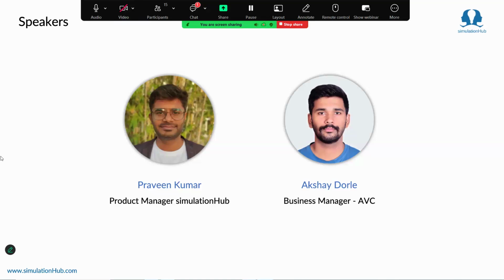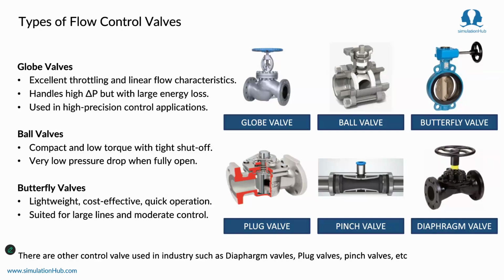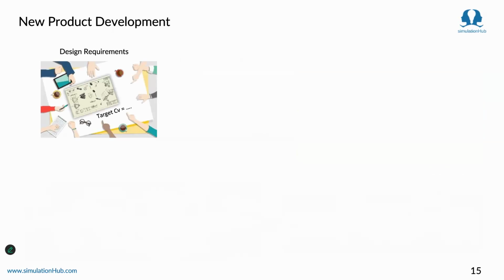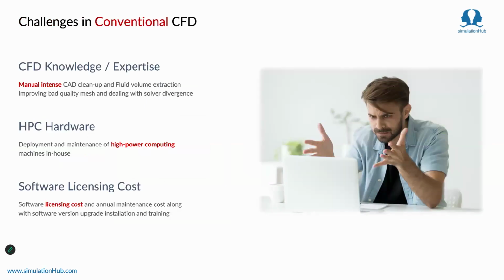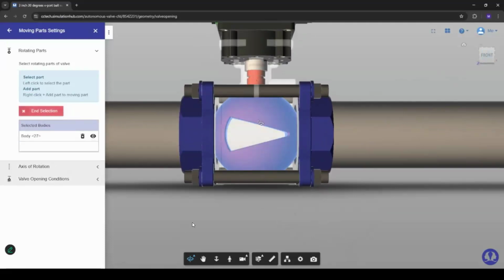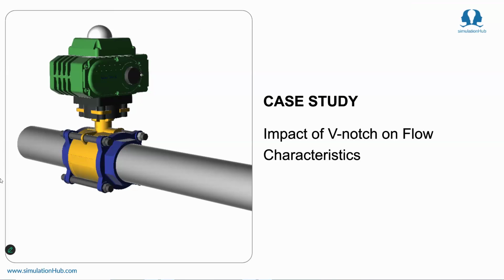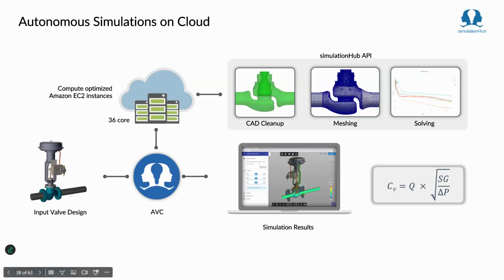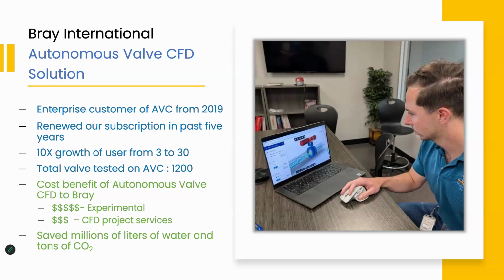Webinar - Performance Evaluation of V-Port Ball Valves using Autonomous Valve CFD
V-Port ball valves play a crucial role in industries that require precise fluid flow control, such as process industries, HVAC systems, and chemical applications. The flow characteristics of these valves are heavily influenced by the degree of the V-notch (15°, 30°, 45°, 60°, or 90°), which impacts their performance in different operational conditions. Understanding how these valves behave under varying conditions is key to achieving optimal control and efficiency in any system.
CFD simulations are invaluable for valve designers in the early stages of development, providing detailed analysis without the need for physical prototypes. However, traditional CFD methods often require substantial computational power and specialized knowledge, making them difficult to implement regularly. Autonomous Valve CFD addresses this challenge by offering a cloud-based solution that delivers fast and accurate simulations without requiring expert-level CFD skills.
In this webinar, we will discuss how the Autonomous Valve CFD app helps in evaluating and optimizing the performance of V-Port ball valves, offering fast, accurate simulations without requiring deep CFD expertise. Attendees will gain a deeper understanding of how CFD simulation using the AVC app can enhance the design process for V-Port ball valves, ultimately leading to better performance and cost-effective solutions.

Chapters :
1:52 Introduction to Flow Control
3:01 Evolution of Flow Control
5:52 Why Flow Control Matters
7:49 Industry Standard Control Valves
9:39 Ball Valve Advantages & Limits
11:40 V Port Concept & Geometries
14:47 Challenges of Flow Loop Testing
19:37 Introduction to CFD
22:55 Autonomous Valve CFD Overview
26:25 V Port Ball Valve Demo in AVC
32:15 Validation Studies
35:16 Case Study V Notch Flow & Torque
39:43 Summary of Autonomous CFD Flow
45:34 Customer Success Bray International
50:10 Trial Offer & Q&A Session